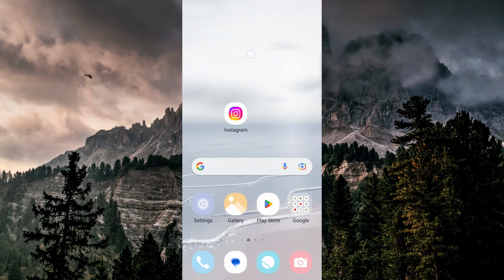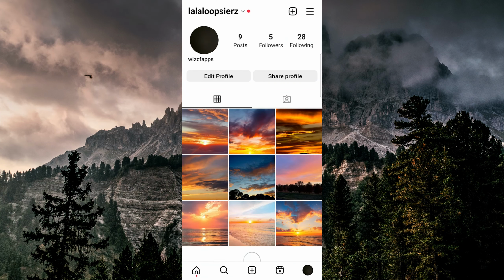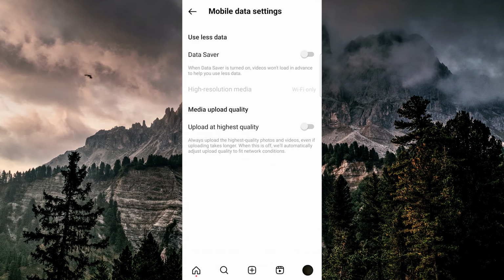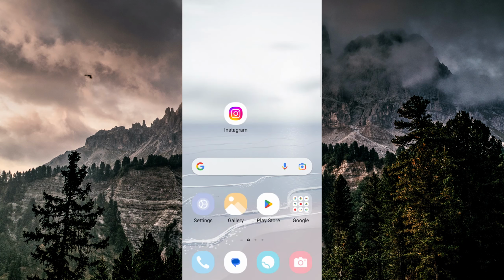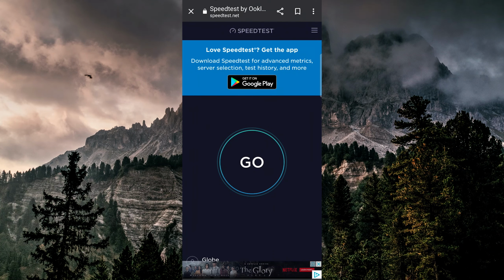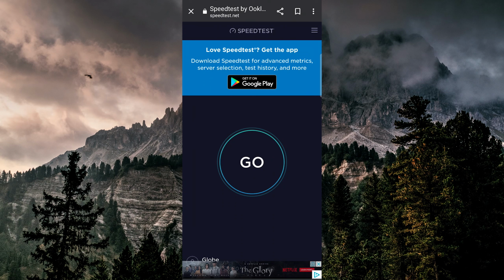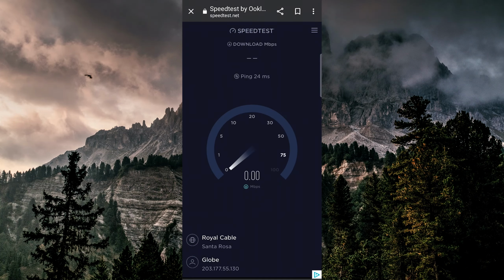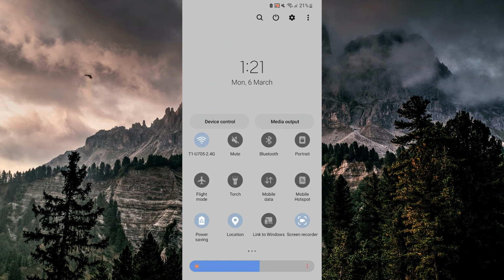How to Fix Blurry Photos on Instagram in 2024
In this short video, I'm going to be showing you how to fix blurry photos on Instagram.